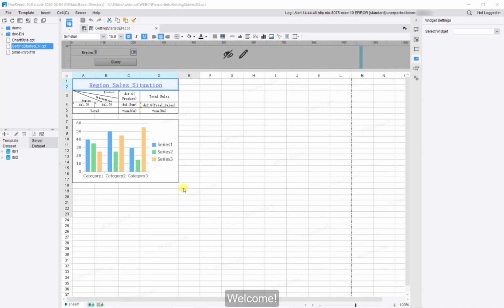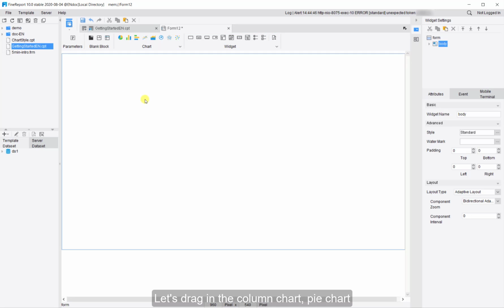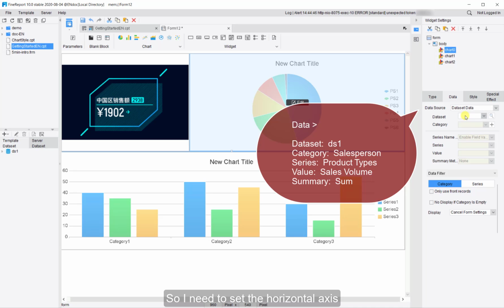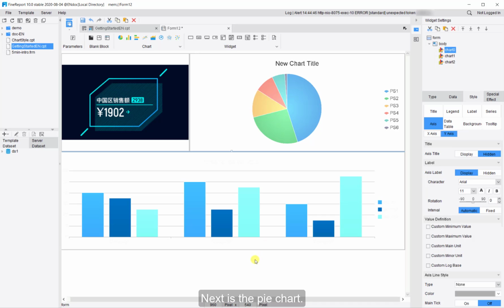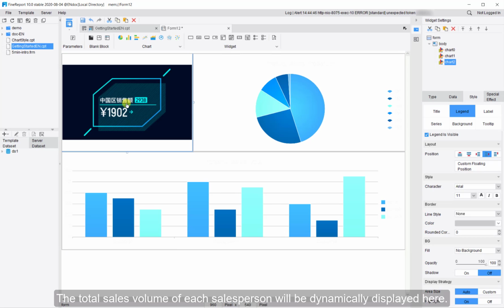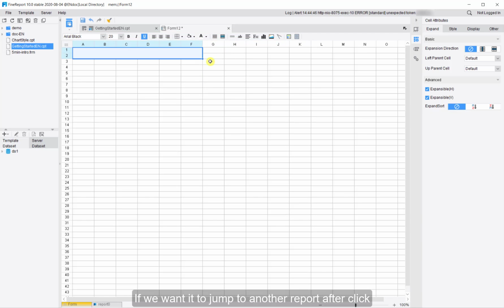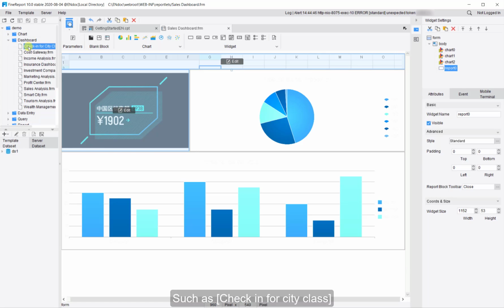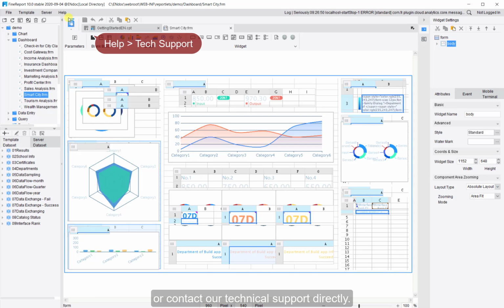A Quick Start with FineReport